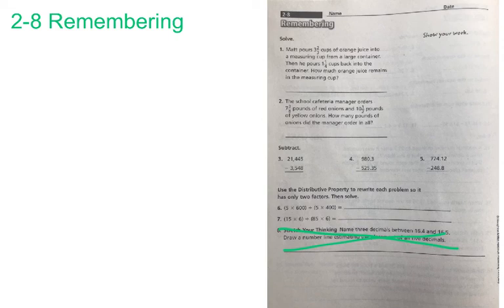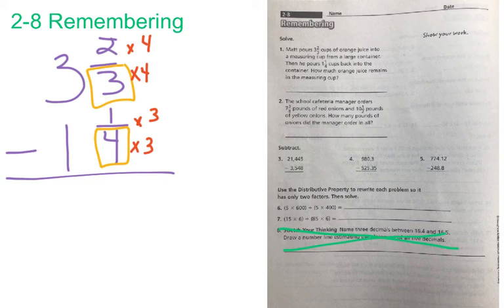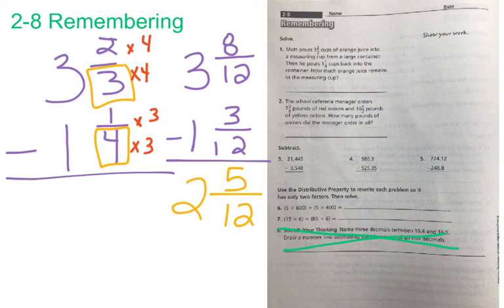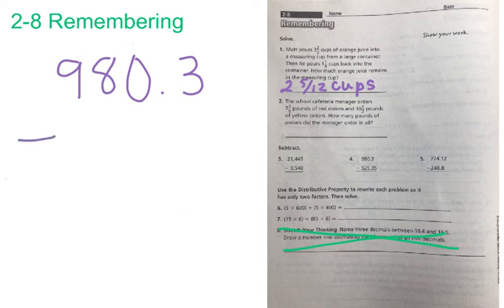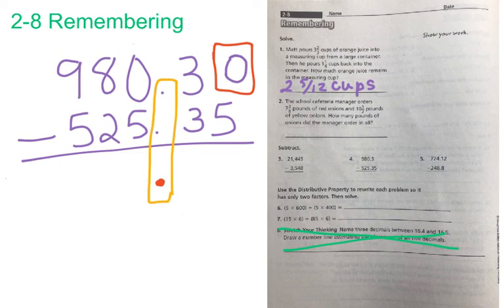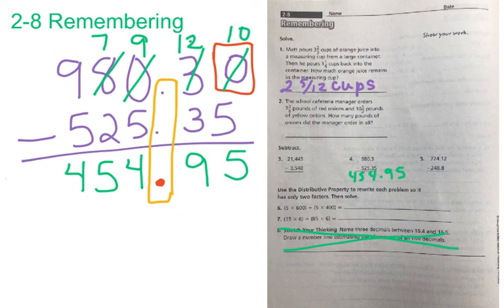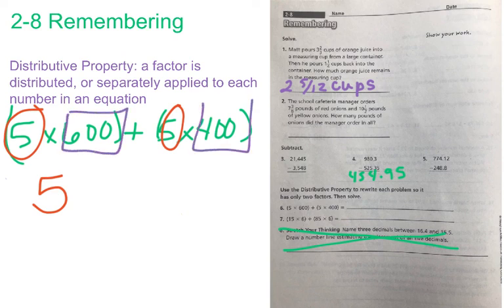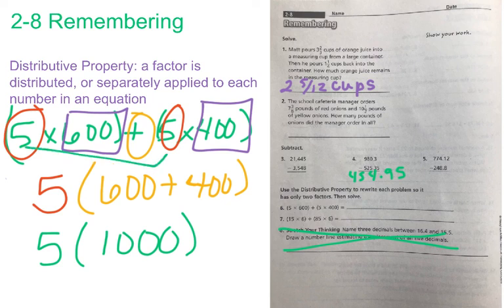Unit 2: Lesson 8 - Remembering